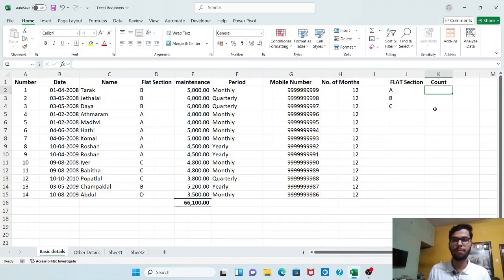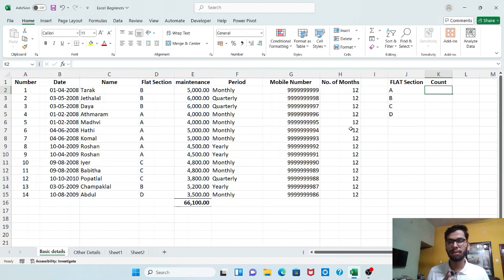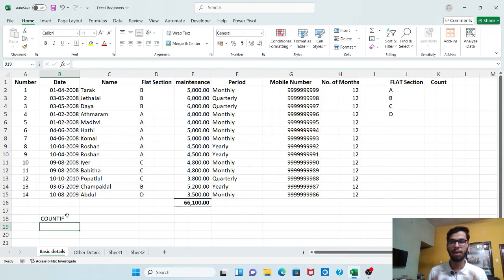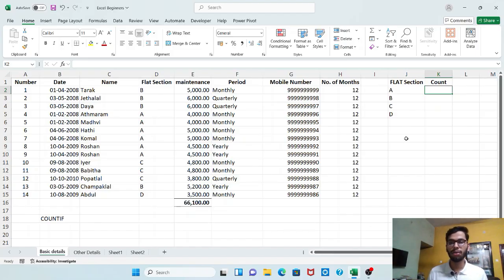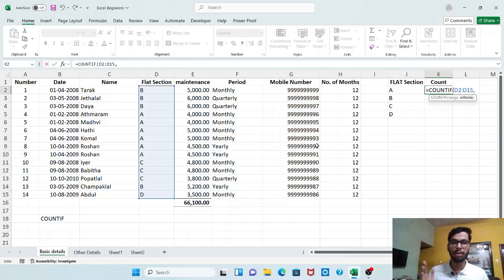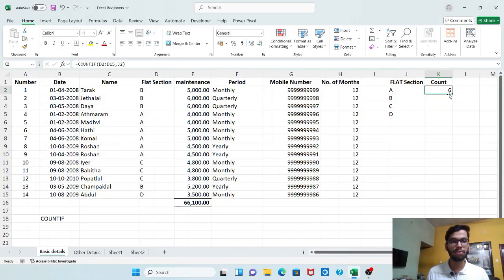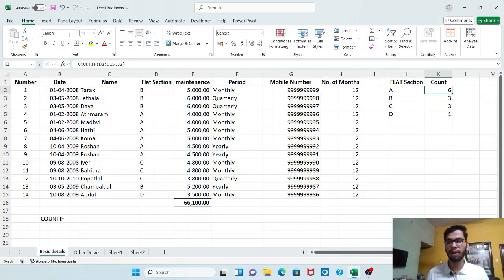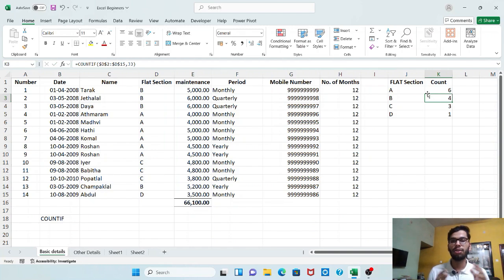Learn MS Excel from Scratch I Day 16. Learn the practical aspects of COUNTIF Formula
In this video, I’ll walk you through:
• The Introduction of COUNTIF Formula and
• The Practical Use of the formula through an example.